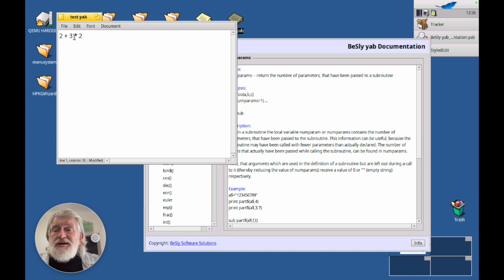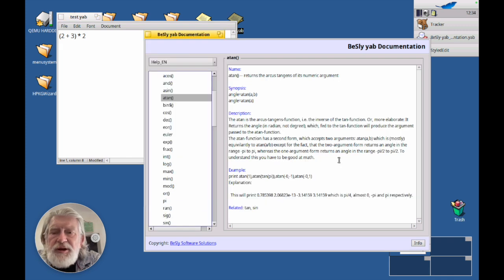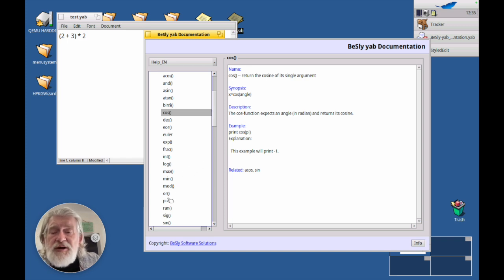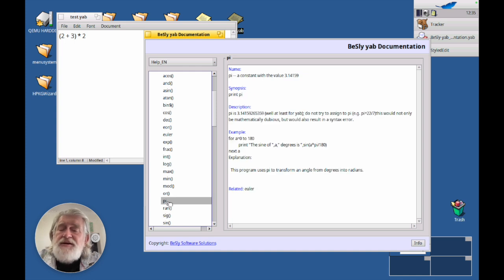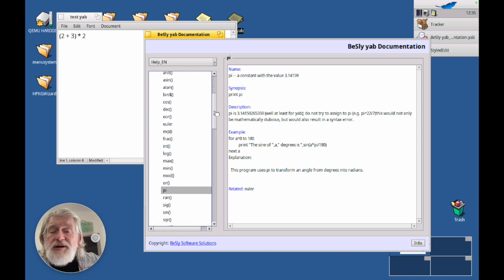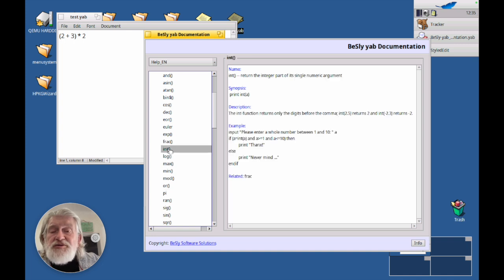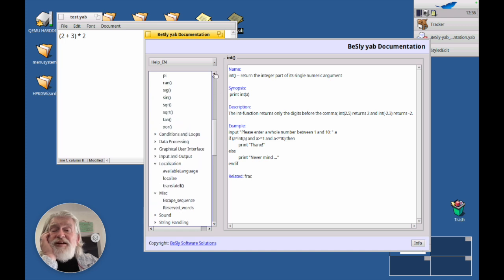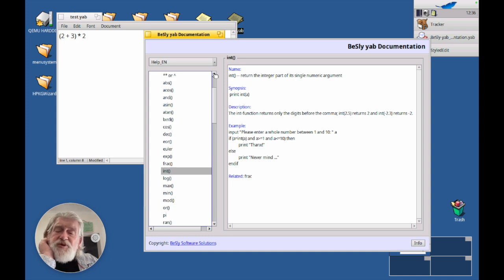Yab Programming - Lesson 37 - Don't Do Math!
Yes, seriously. The whole point of programming is to let the machine do the math. This episode discusses how we can do that.